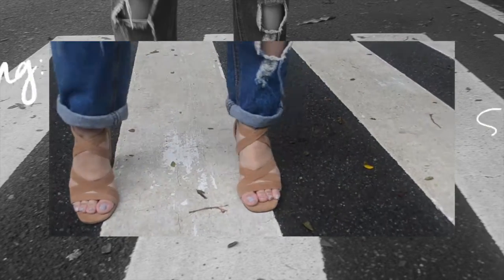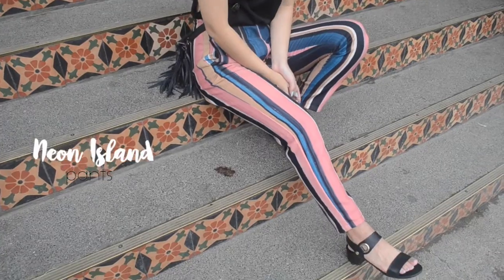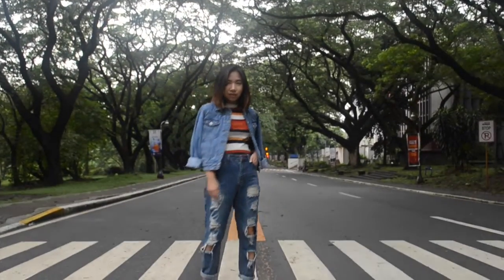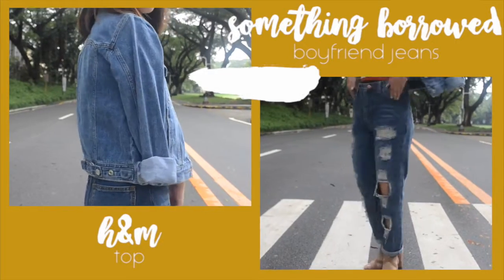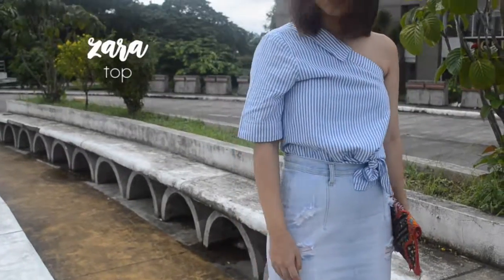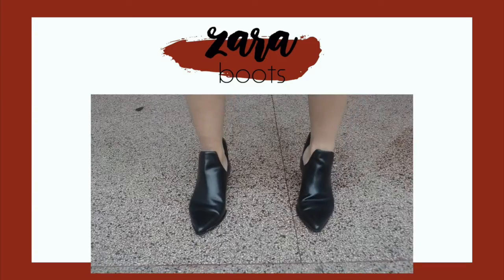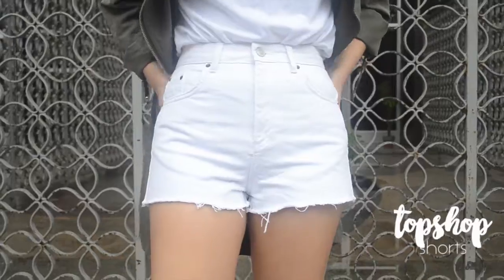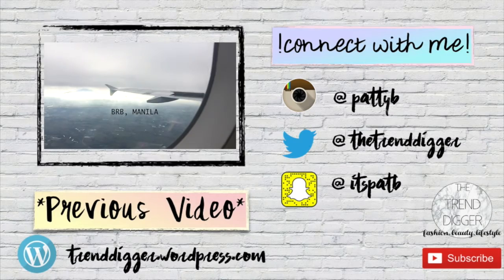Style Keys :Summer shoes to Semi-fall looks || The Trenddigger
Hi guys! It's me again Patricia from The Trenddiger and I'm so happy that I finally got to put this lookbook up for you guys. I went to great lengths to post this which is why I hope you guys could find some inspiration from this. I styled four of my favourite summer shoes to semi-fall looks by mixing fall colors and textures. 'Till the next one!

xoxo
The Trenddigger

Crazy Dream by Tom Misch feat. Loyle Carner